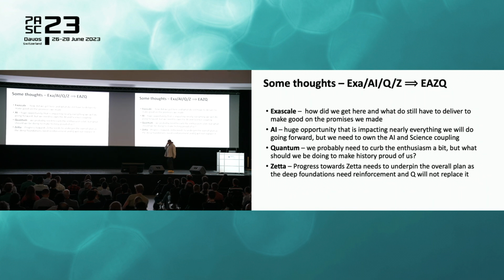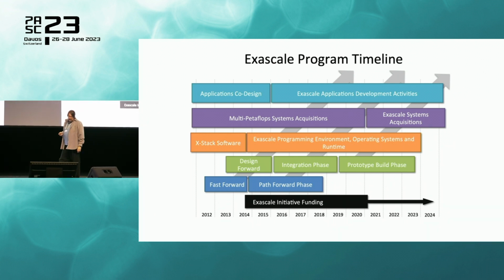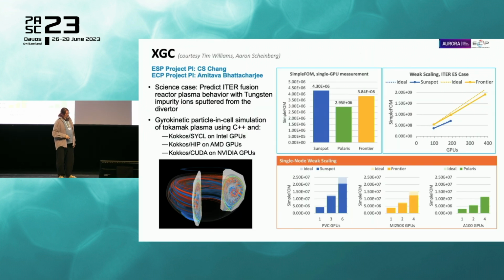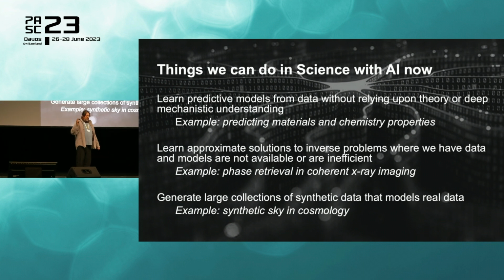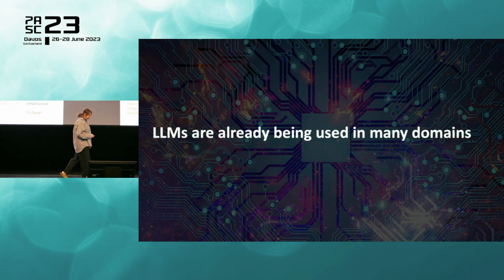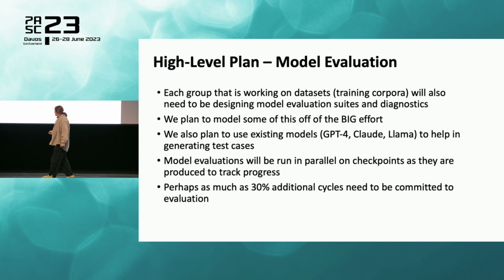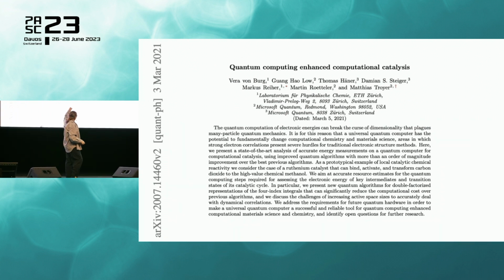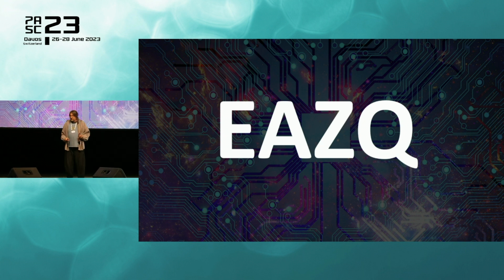Invited Keynote Presentation (Public Lecture)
A View of Post-Exascale Computational Science and the Emerging Mix of HPC, AI, and Quantum

Session Chair: Mike Heroux (Sandia National Laboratories, USA)
Presenter: Rick Stevens (Argonne National Laboratory, USA)